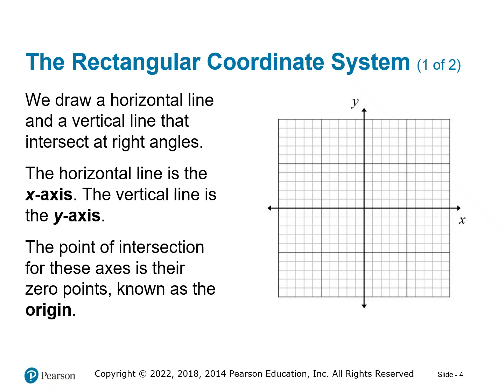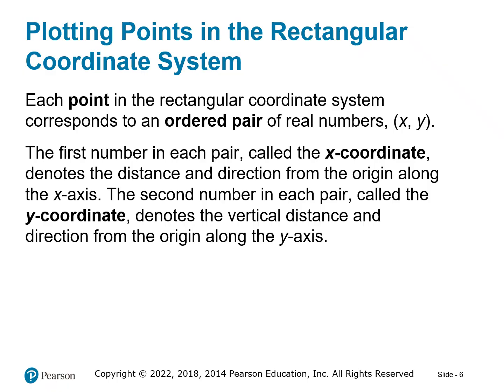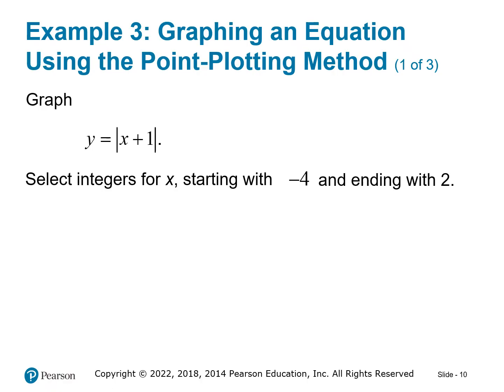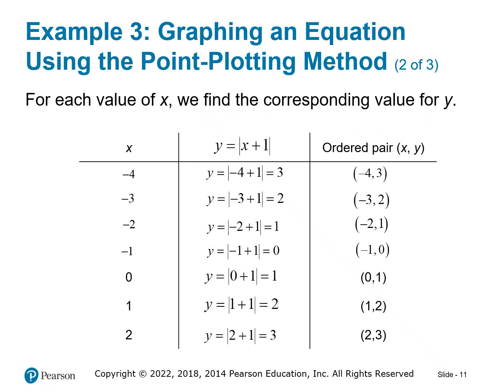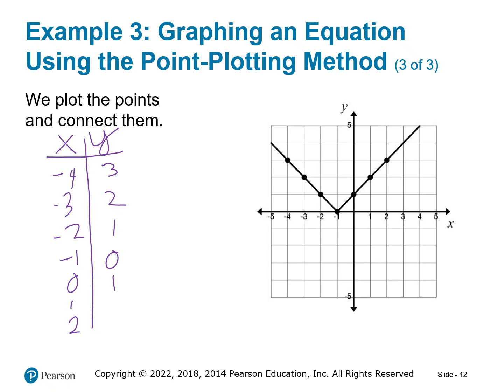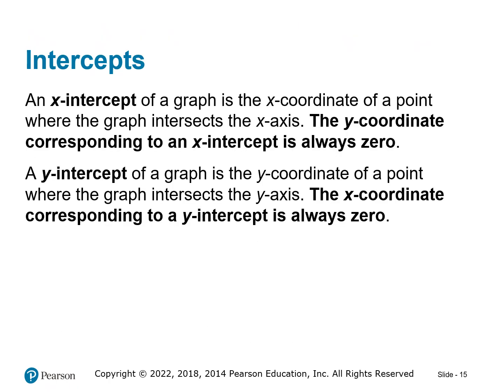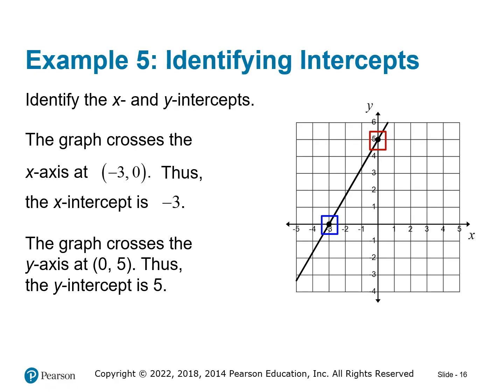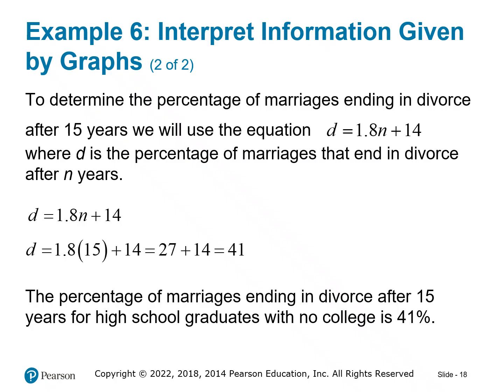1.1 Notes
graphs and graphing utilities